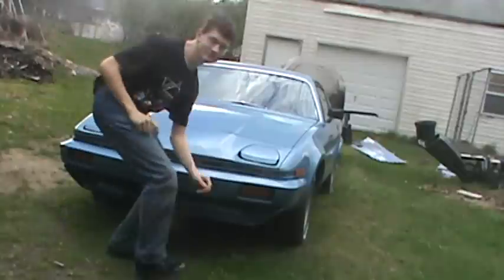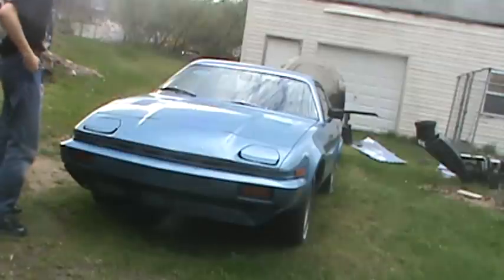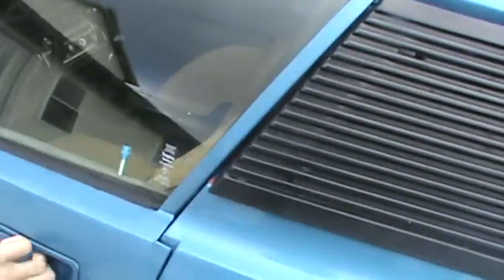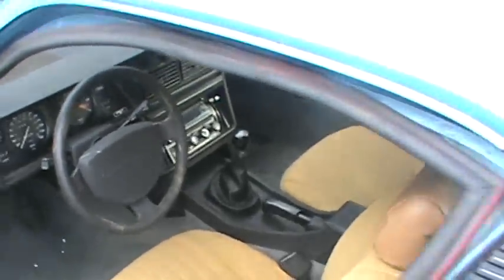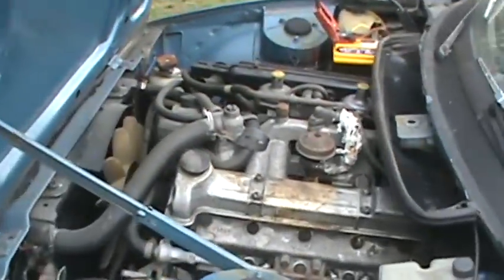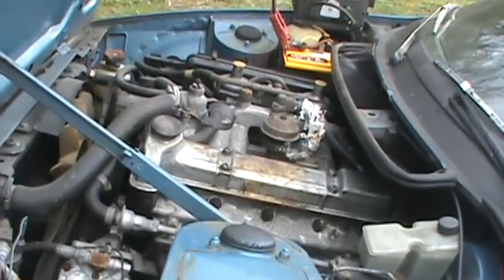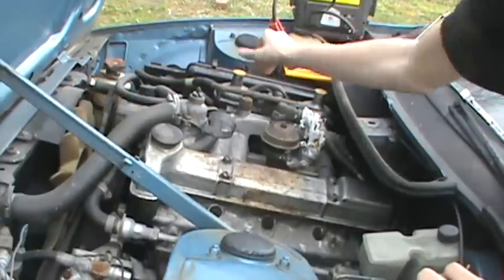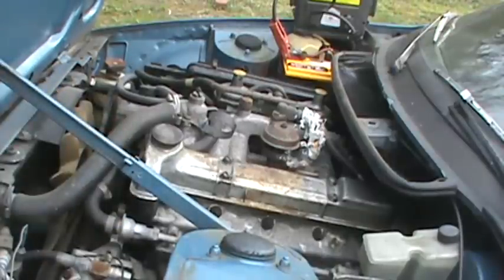Triumph tr7 start up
my summer project